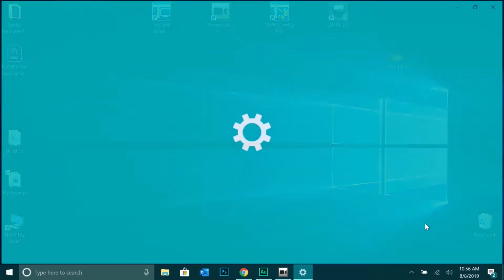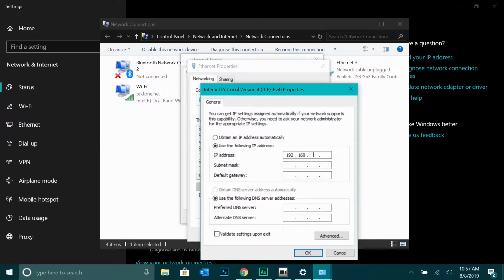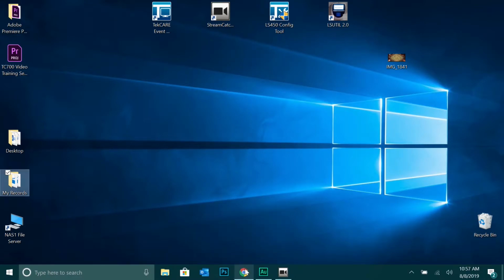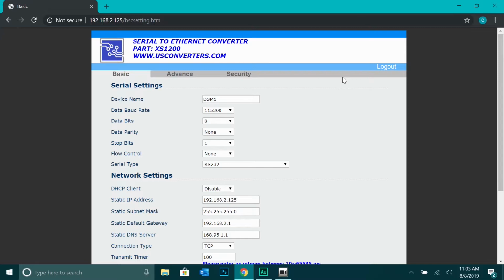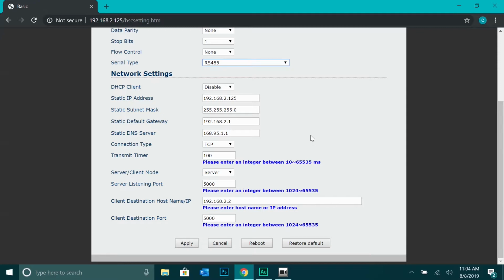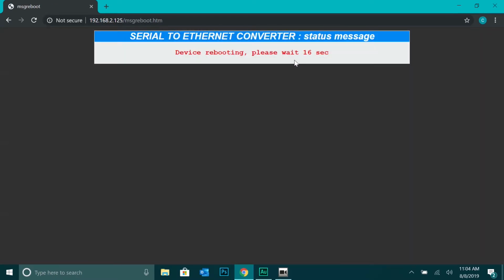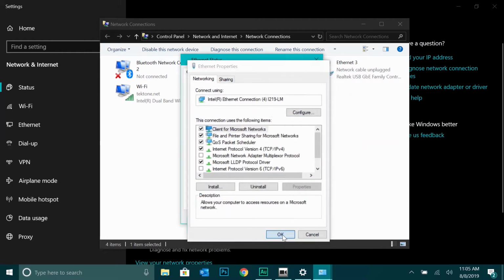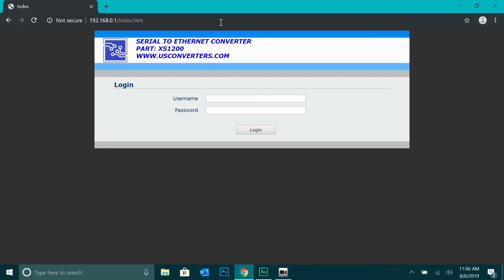Tek-CARE700 CT701A Configuration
TC700 Video Training Series Part 3 of 4